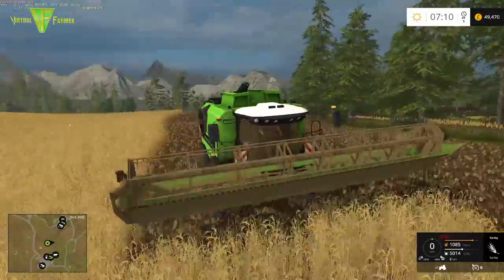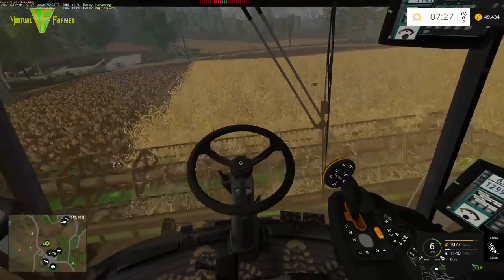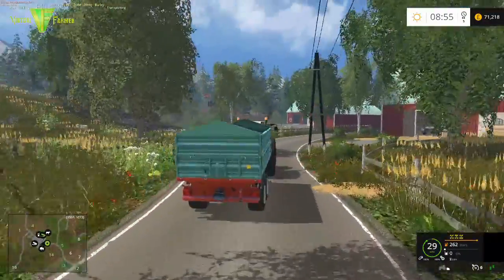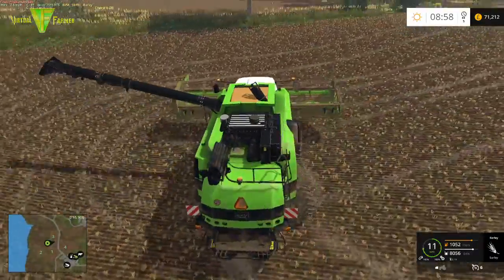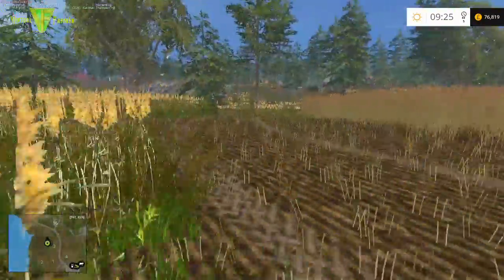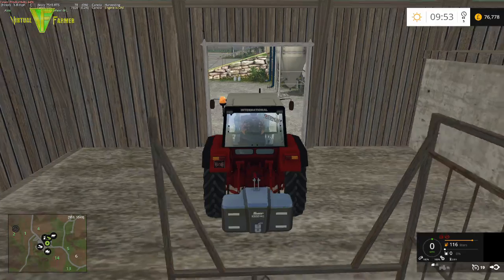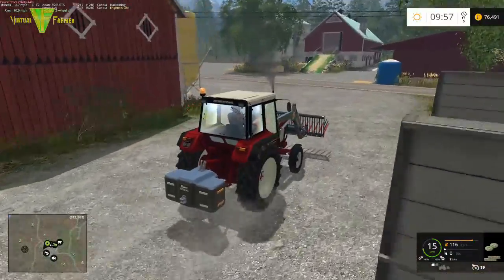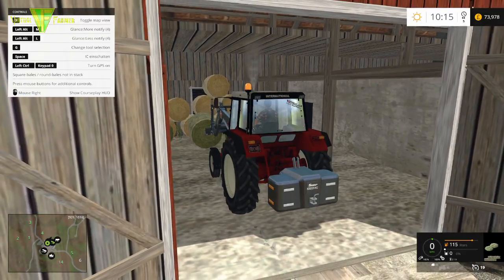Let's Play Farming Simulator 15 - South West Norway Ep20: The Final Harvest Pt 2 - Barley & Canola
It the final Let's Play episode of Framing Simulator 15 and we're spending it on South West Norway. There's Barley & Canole to harvest and we might just get the cows fed too!

Thanks to SimulatorModding NLfor the creation of this excellent map.

Mods used:
Bednar ProSeed v 3.0 by Jerrico

Fendt 700 Vario SCR SERIES V4.0 RC4 FINAL by Ago-Modding

Modified by Trek88

Scripts used:
Autocombine by Biedens